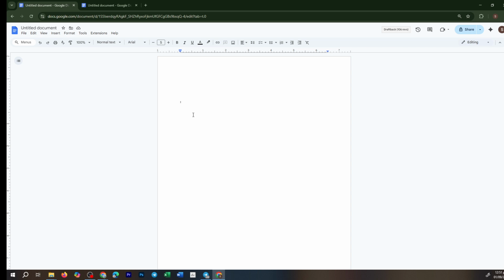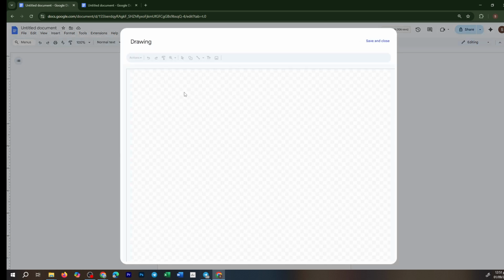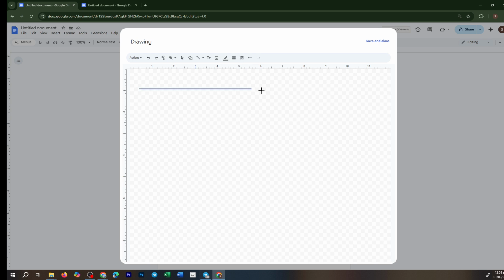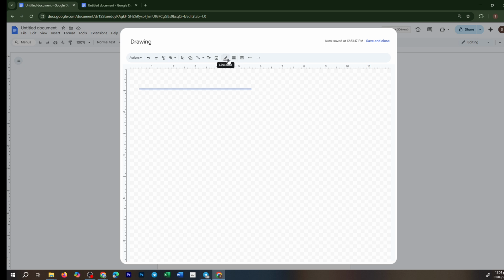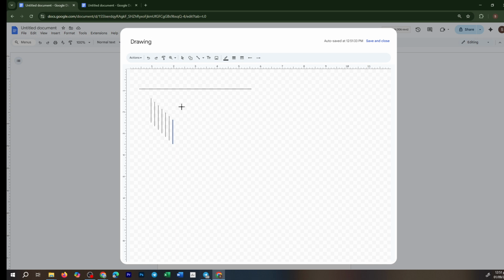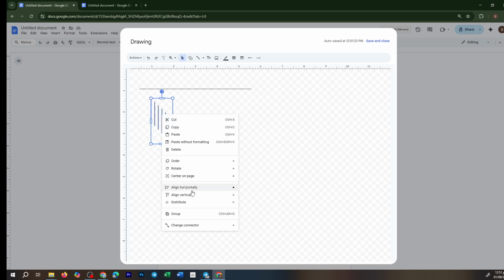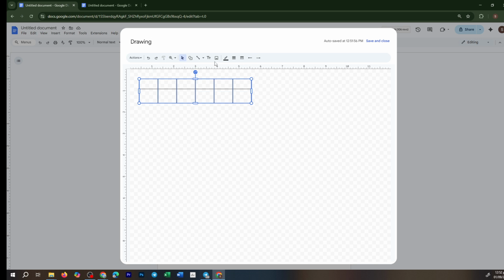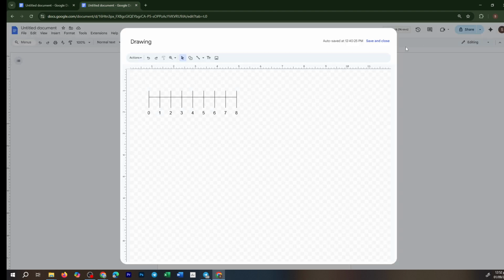How To Make A Number Line On Google Docs [2026 Guide]